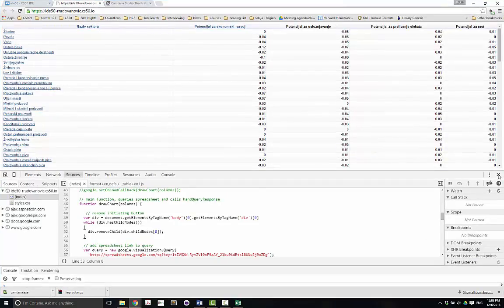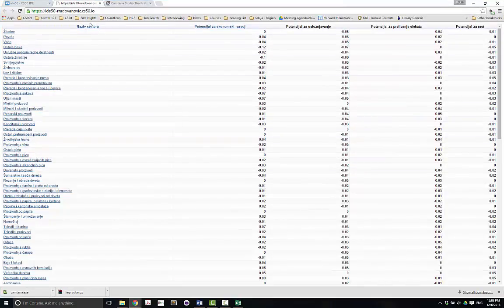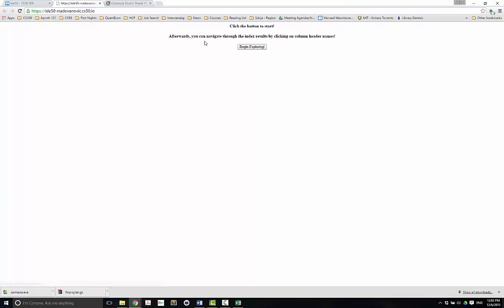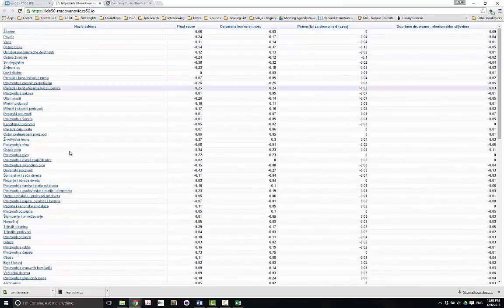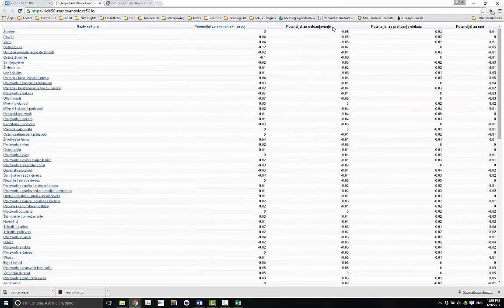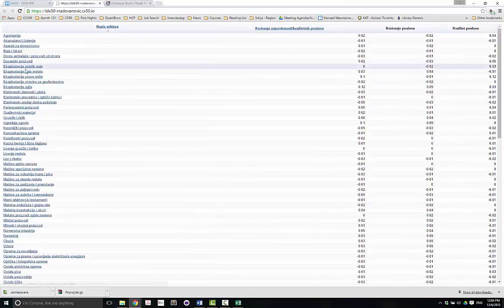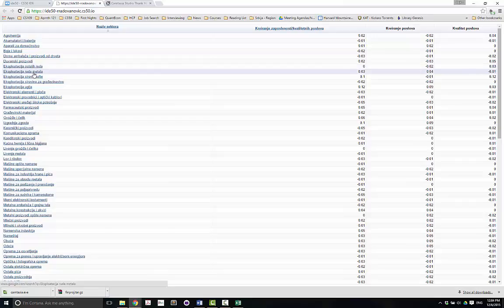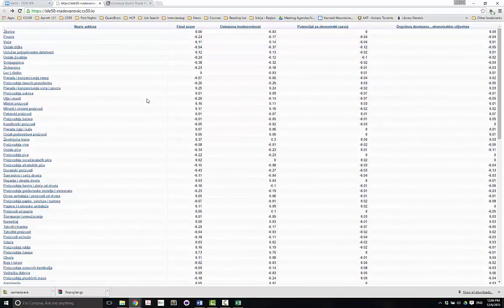rajko - finalproject - cs50